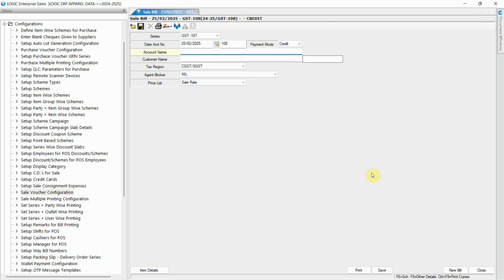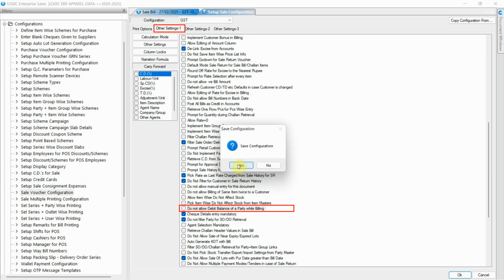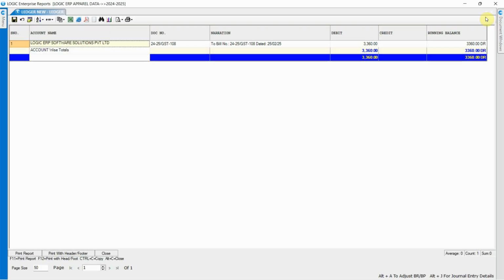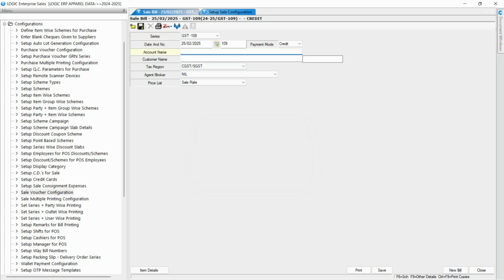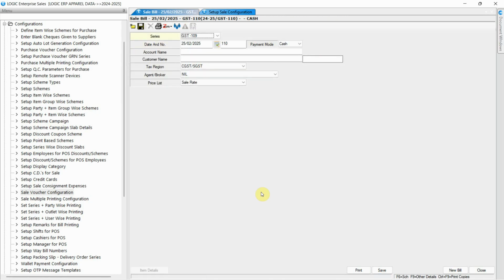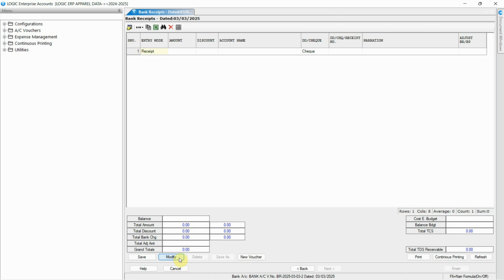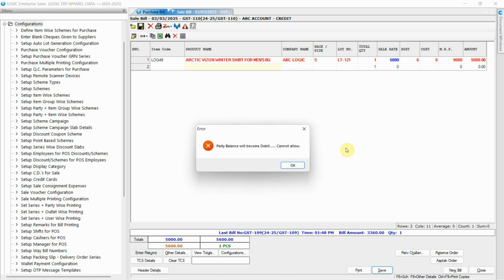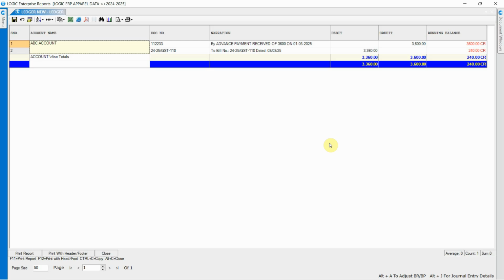How To Disable Credit - Based Sales in the Sale Bill ?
In this video, we will guide you through the process of disabling credit-based sales in the Sale Bill within LOGIC ERP Software. If you're looking to restrict credit sales for better control and management of transactions, this tutorial will show you the exact steps to disable this feature and switch to a more cash-based system.

Take Control of Sales – Disable Credit Based Sales in the Sale Bill within LOGIC ERP Software!

0:12 – Overview
0:19 – Open Sales Voucher Configuration
0:20 – Select Relevant Billing Series
0:27 – Feature Explained: Restrict Debit Balance of a Party
0:32 – Observing Billing Without Feature Enabled
0:37 – Generate a Voucher in Credit Mode & Save Bill
0:44 – Review Ledger Posting in Logic ERP
1:02 – Enable “Do Not Allow Debit Balance” Feature
1:05 – Effect: Restrict Billing for Parties Without Advance Payment
1:23 – Attempt to Generate Bill in Credit Mode
1:29 – Error Prompt When Party Becomes Debit
1:47 – Ledger Reflects Cash Account Posting
2:04 – Verify Advance Payment in Bank Receipt
2:12 – Generate Bill in Credit Mode Up to Advance Amount
2:47 – Review Ledger Posting After Advance Adjustment
3:00 – Video Summary